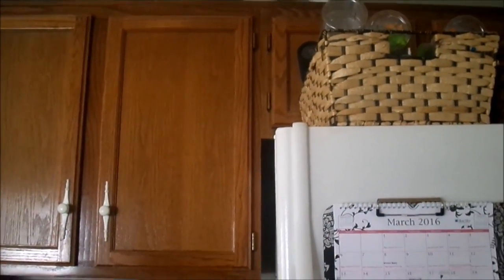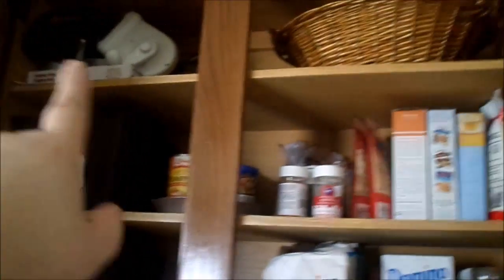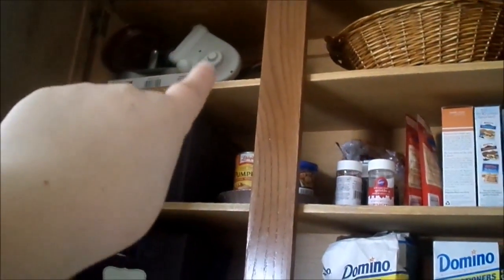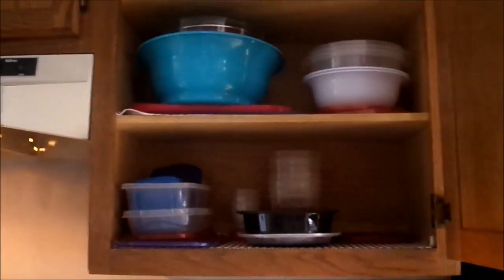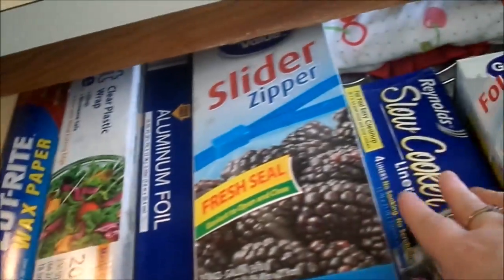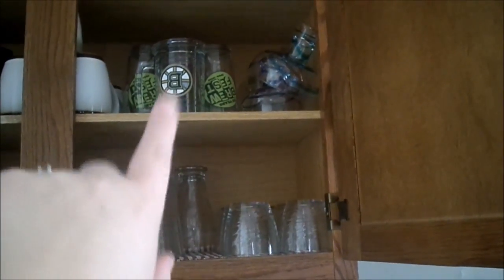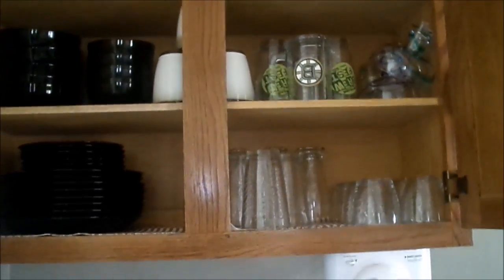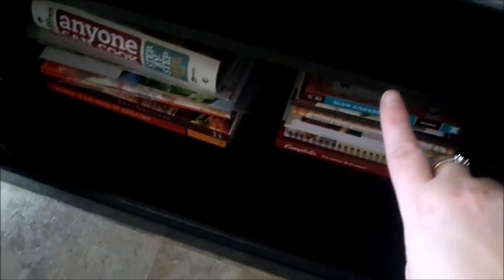52 Week Organizing Challenge {week 12 kitchen drawers and cabinets}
This week for the organizing challenge we are going to be focusing on our kitchen drawers and cabinets. We are a family of five and I run a daycare out of my home. I have a small kitchen but we make it work by keeping things declutterd and organized. I hope you enjoy!